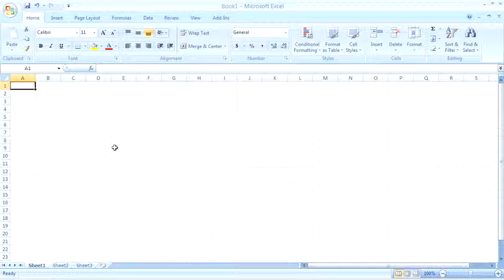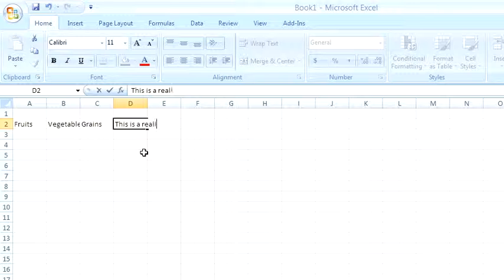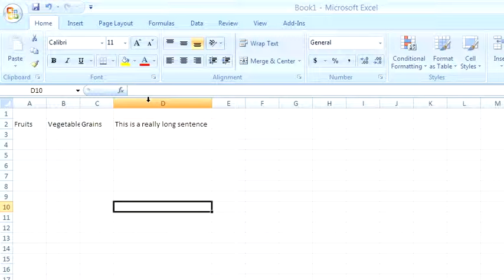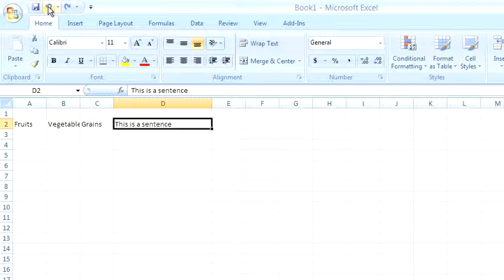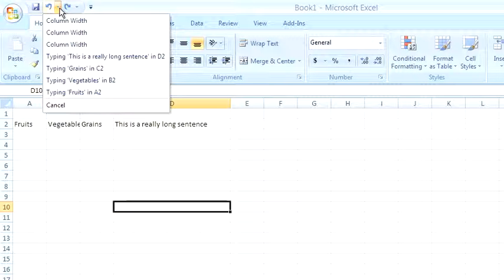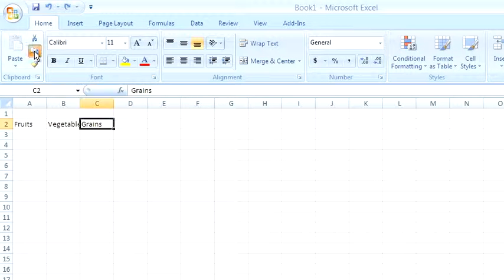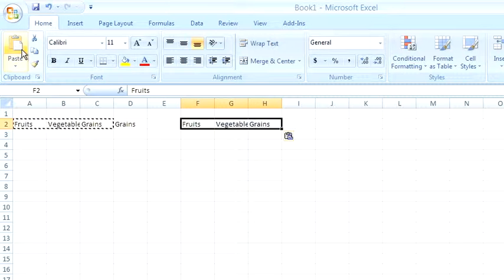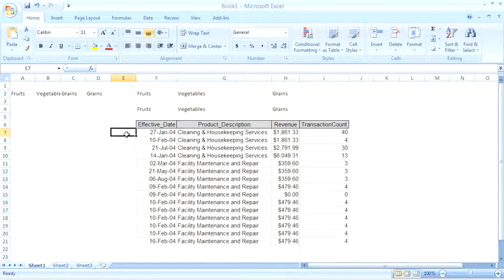TXL07ES_P01_C02_L01.mov